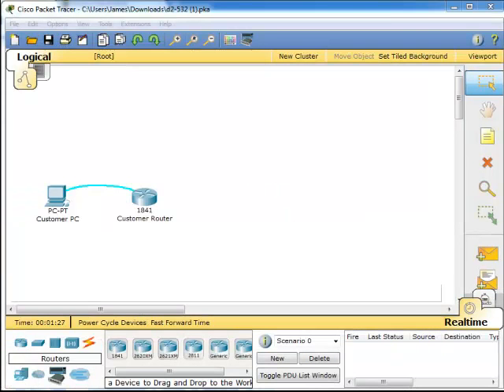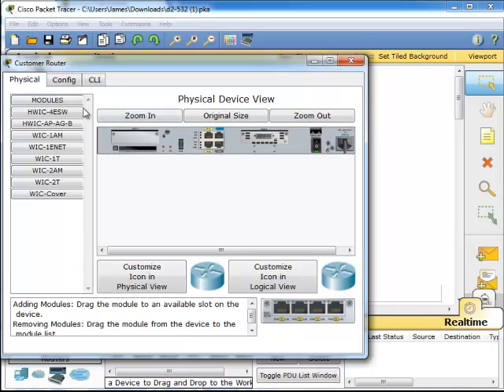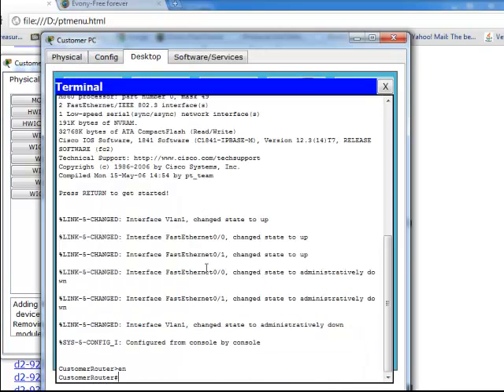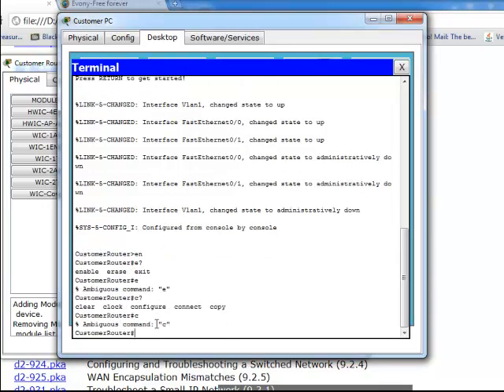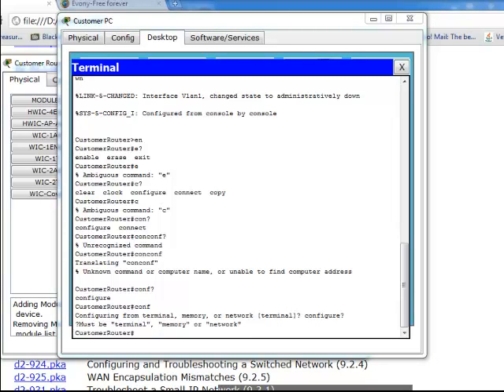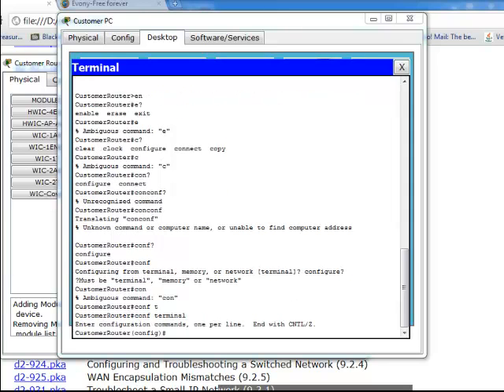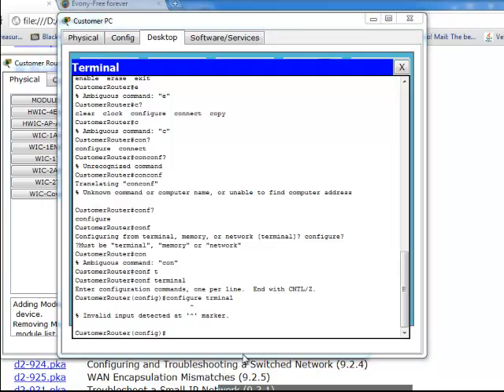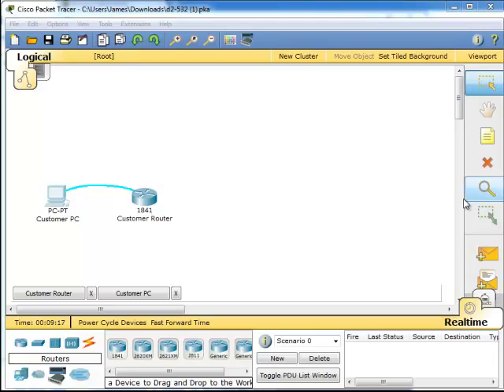packet tracer 5.3.2.5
cisco packet tracer 5.3.2.5